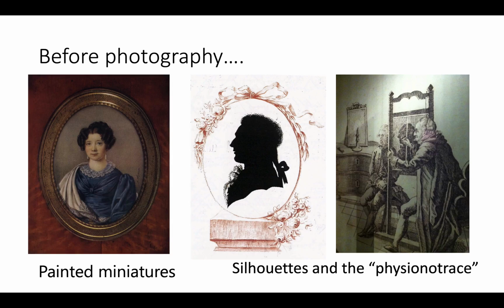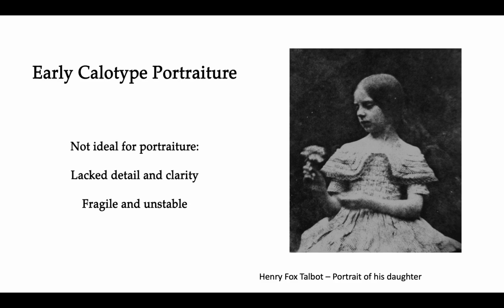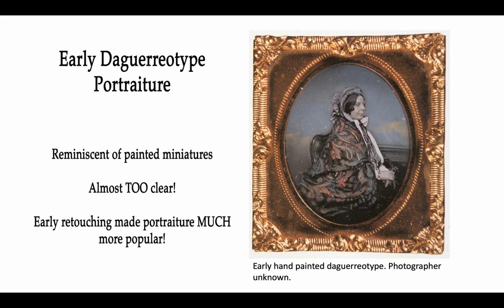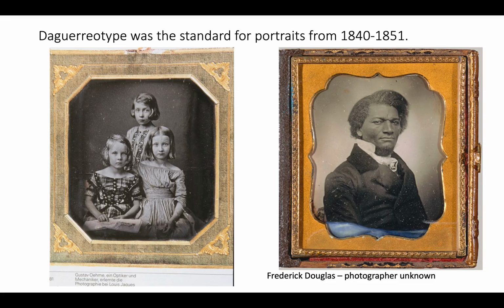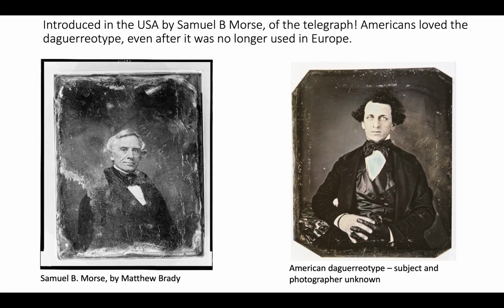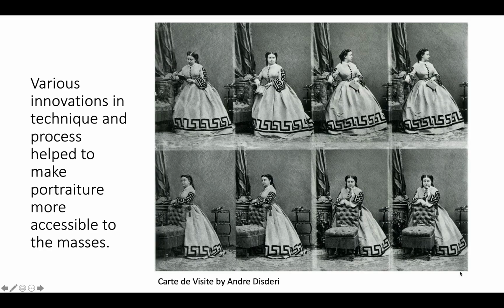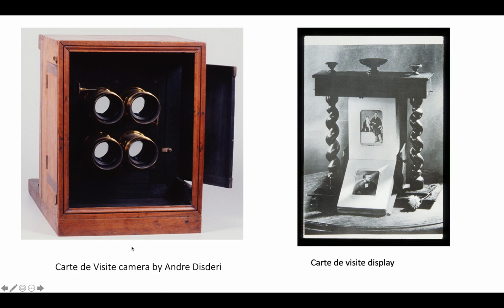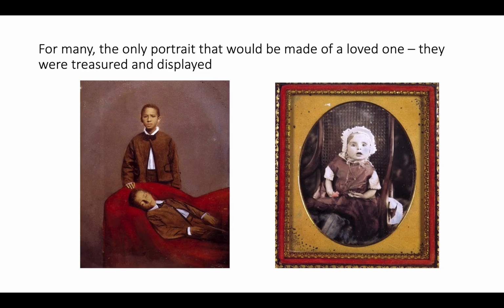History of Portrait Photography Part 1